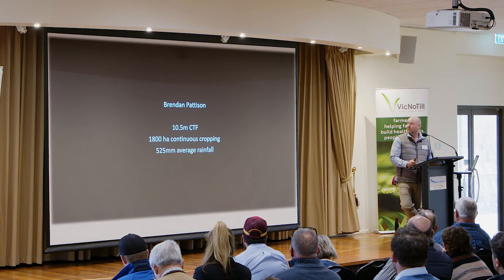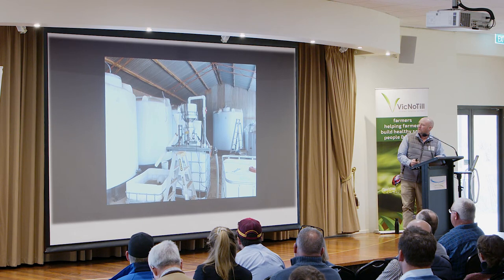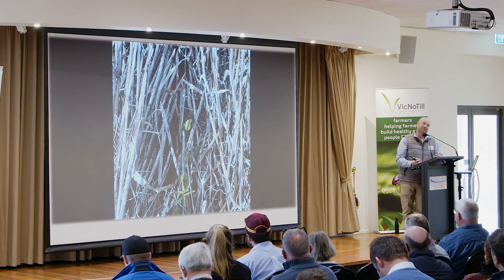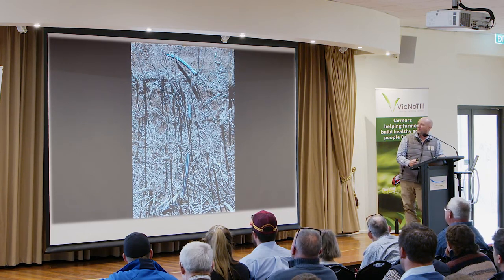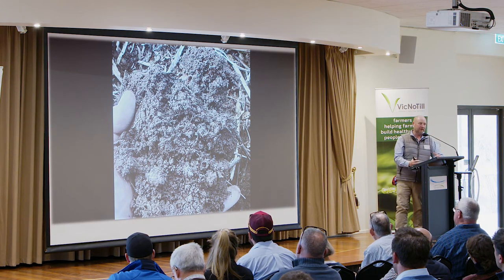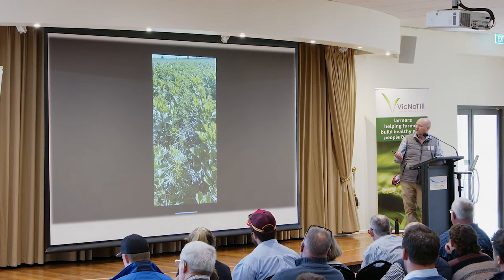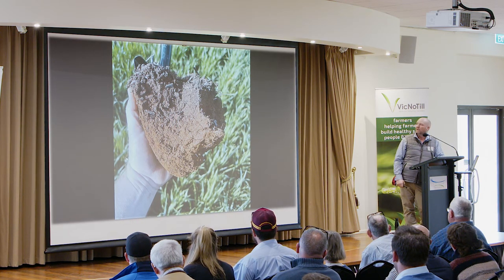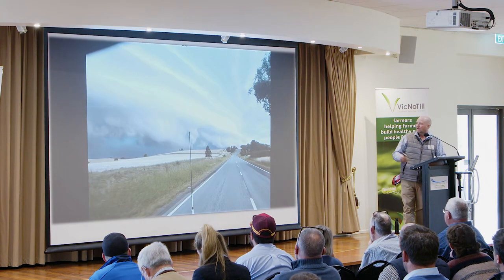Farmers Helping Farmers: VicNoTill Carbon Power 22 Conference with Brendan Pattison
VicNoTill board member and NSW broadacre cropping farmer Brendan Pattison is building carbon in his strip and disc cropping system.
The fourth generation Australian farmer describes the take-up of regenerative farming ideas as similar to running a football club. During his three years as president of the NSW Marrar Bombers it was at times challenging to get a point across and to do so, he needed to explain it in several different ways.
As an early adopter in his district of zero-till farming with a focus on building soil biology, he says it has also taken time for his system to click into place as he’s needed different explanations and real-life examples to fully understand where he was heading. Brendan admits his has been a ‘pretty slow’ journey of tweaking his system for the dual benefit of improving soil quality without compromising profitability. He’s not in a screaming hurry, as he is in this for the long haul.
Brendan was one of the farmers who presented at the VicNoTill annual conference at Moama NSW in 2022, which focussed on how regenerative farming methods are helping Australian growers build and store more carbon on their farms.